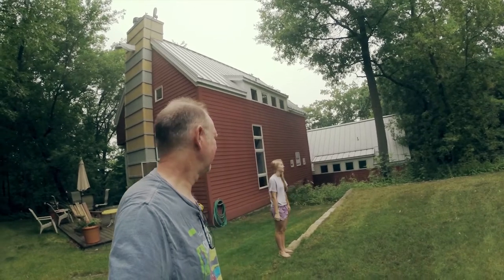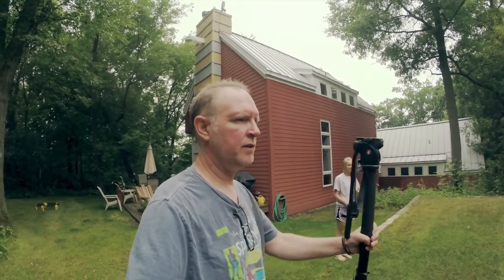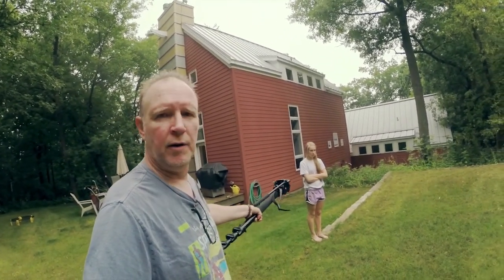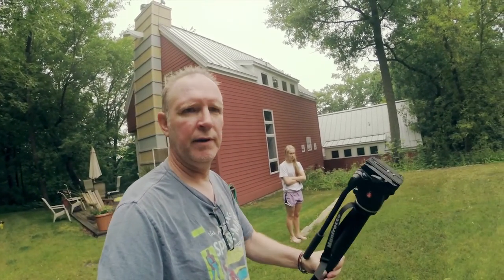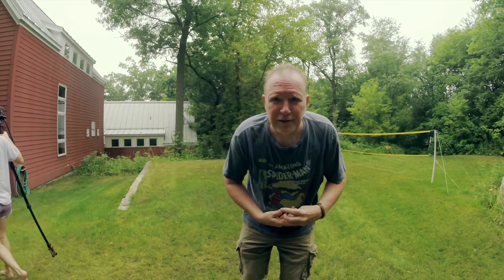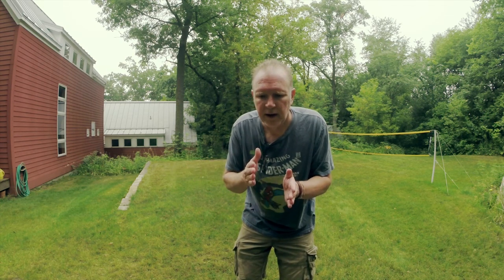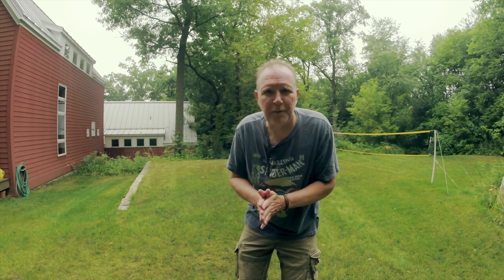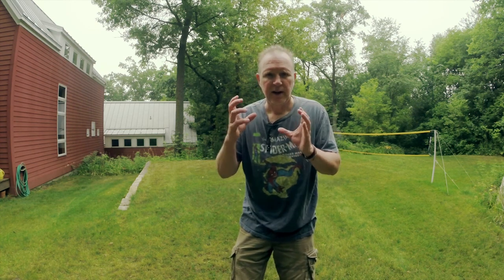WWPC Hyperlapse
This past weekend, I decided I wanted to try taking/making a hyperlapse.  This is a technique of taking photographs as either you move, the subject moves, or both - and then stitching them together in a sort of timelapse.  Take a look!